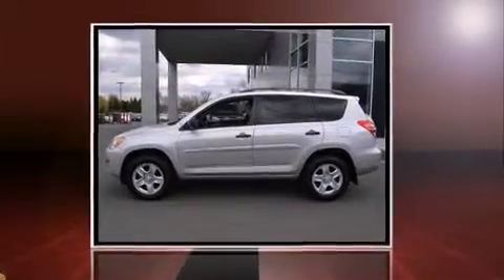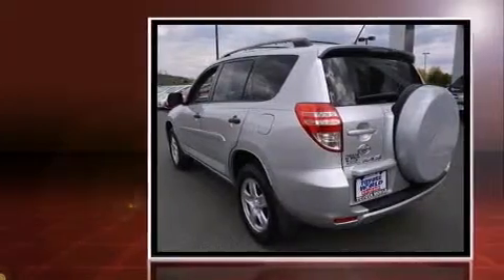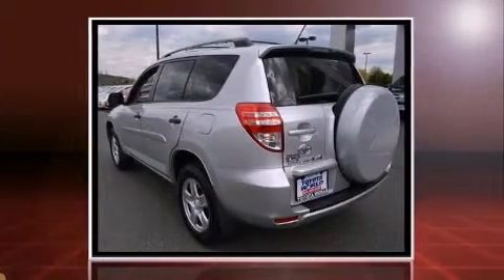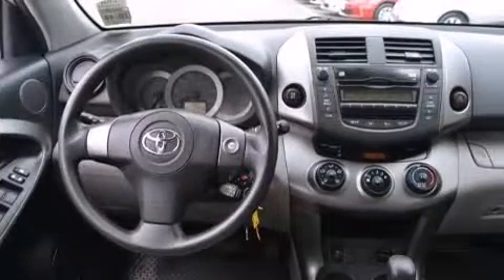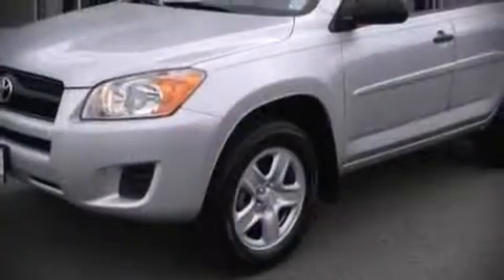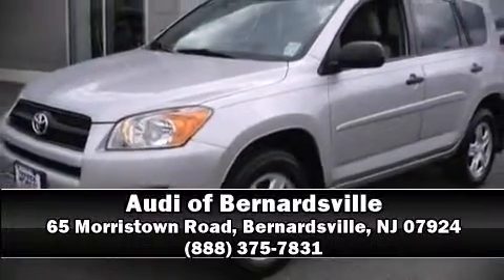2010 Toyota RAV4 4WD 4dr 4-cyl 4-Spd AT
The 2010 Toyota RAV4. It features an automatic transmission, 4-wheel drive, and a 2.5 liter 4 cylinder engine. Comfort and convenience were prioritized within, evidenced by amenities such as: a tachometer, air conditioning, tilt and telescoping steering wheel, power door mirrors, cruise control, an overhead console, and 1-touch window functionality. Premium sound drives 6 speakers, providing you and your passengers a sensational audio experience. In the event of a rollover collision, side curtain airbags provide additional protection for outboard seated passengers. It also arrives with a Carfax history report, providing you peace of mind with detailed information. Our aim is to provide our customers with the best prices and service at all times. Please don't hesitate to give us a call.